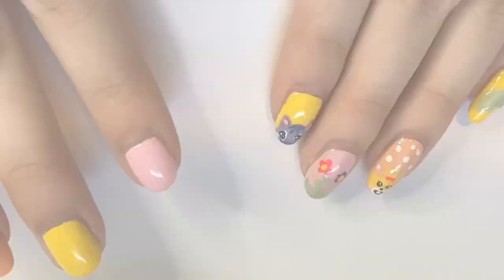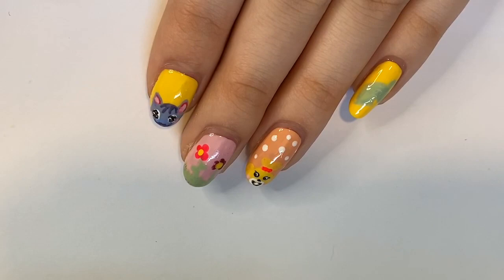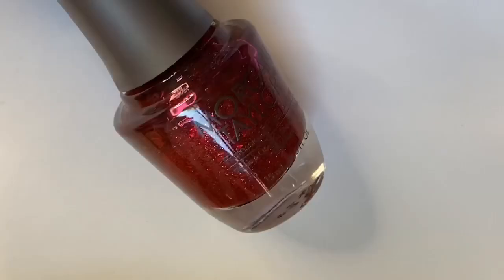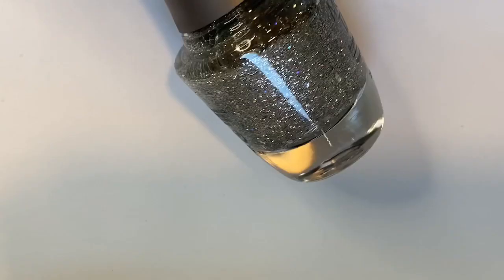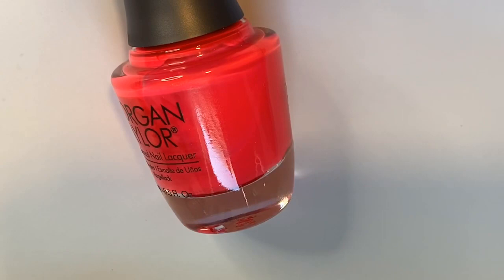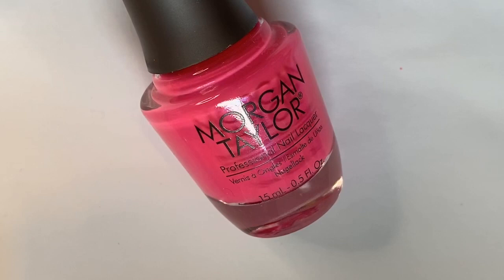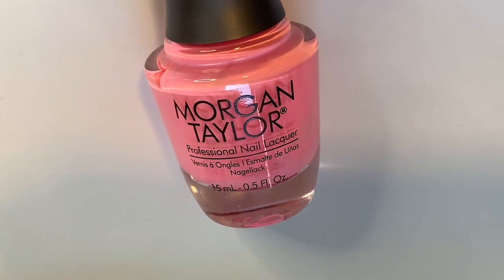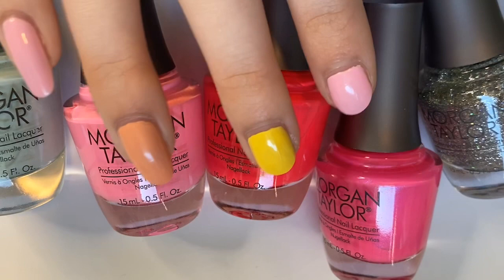Top 6 Morgan Taylor Polishes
💖 Open to read more! ↓

Hi, there! I've been wanting to put this video together since the beginning of 2020, so I'm glad I finally had a chance to share these with you all. Morgan Taylor is one of my current favorite brands; their polishes never disappoint. Have you tried these polishes? Any favorites? Stay safe and healthy, everyone. ❤︎

👍🏻 THUMBS UP if you want to see more "top six" videos like this! Any specific requests?

Products used in this video:

"Gaston and On and On"
"Walking on Stardust"
"Sprinkle of Twinkle"
"Hip Hot Coral"
"B-girl Style"
"Look at You, Pink-achu"

📬JOIN THE MAILING LIST + FREE PHONE WALLPAPER WHEN YOU SIGN UP

📸 Share your re-creations of threesixtynails manicures/nail art with # tsninspo on Instagram and Twitter. It's so much fun to feature your creations!

ATTENTION SALON OWNERS
Need some help with your business? Amazon Business can help.

About this channel: Hi, there! Welcome to the official YouTube channel of threesixtynails.com! This is your destination for all things nails, beauty, and business. There's always something new to enjoy, like nail art tutorials, nail polish picks, beauty faves, hauls, un-boxings, product reviews, and more.